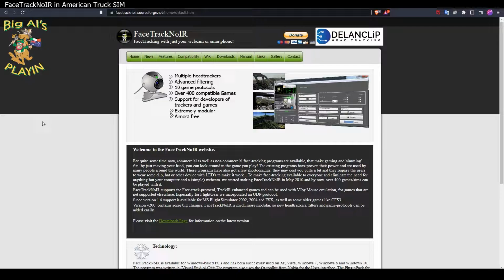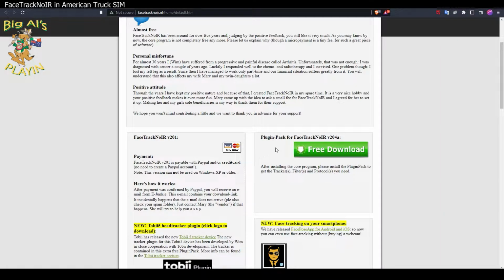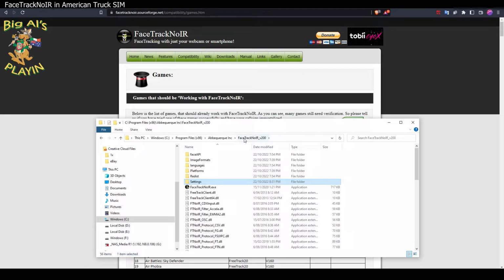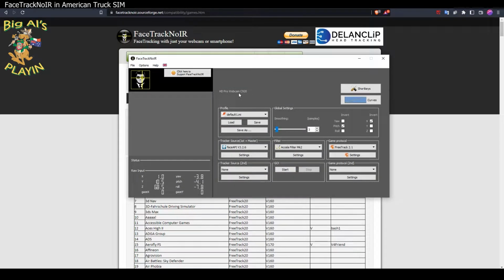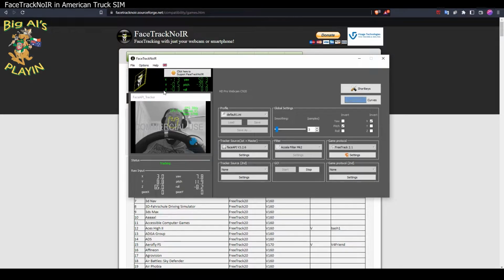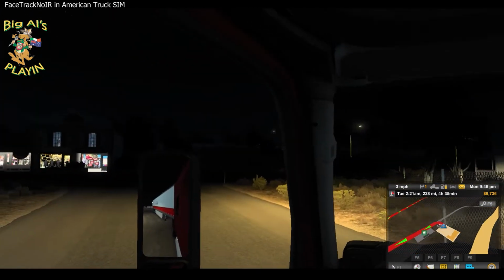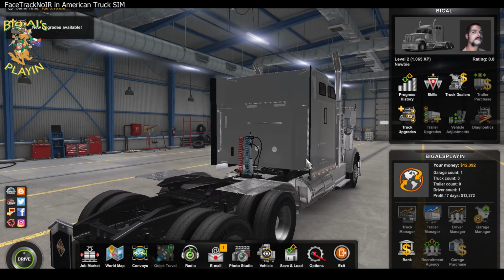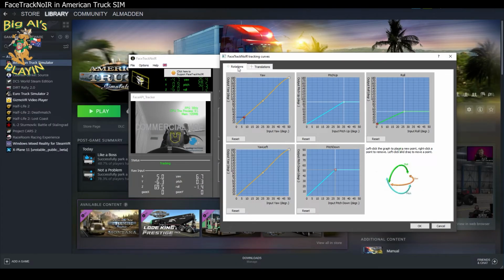Setting up & testing FaceTrackNoIR with American Truck Sim & European Truck Sim ATS/ETS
This is a quick tutorial on how to install & get  FaceTrackNoIR with American Truck Sim &  European Truck Sim  ATS/ETS .